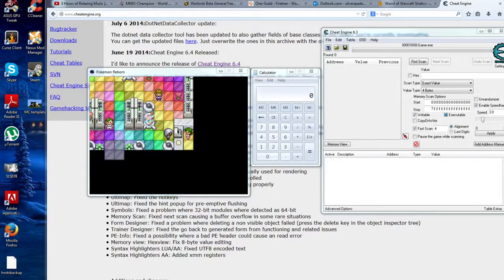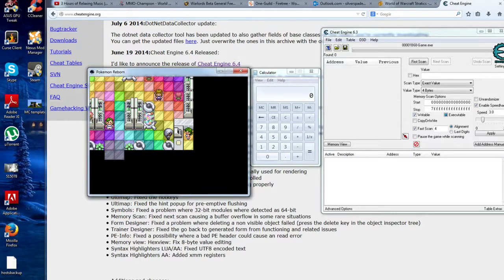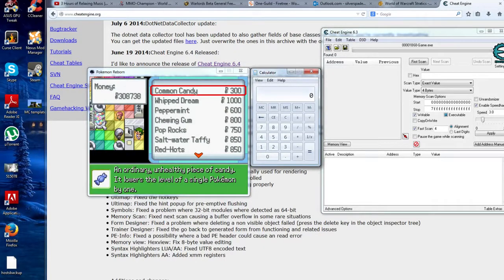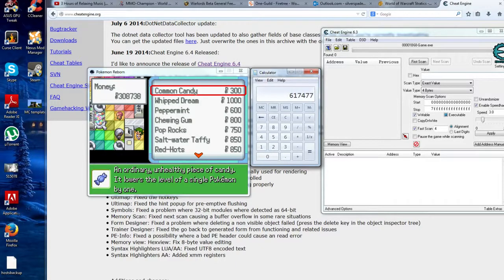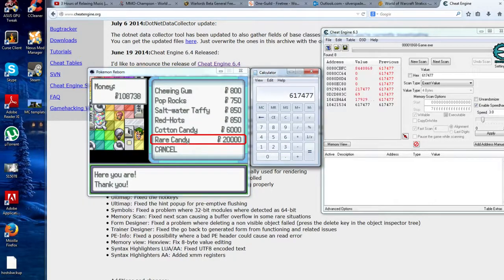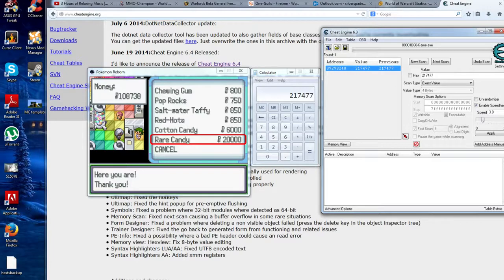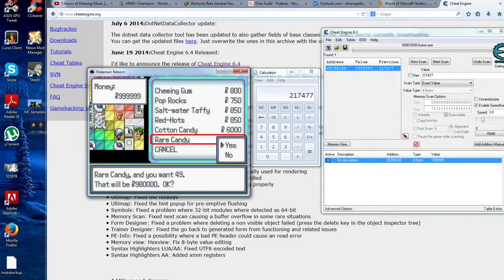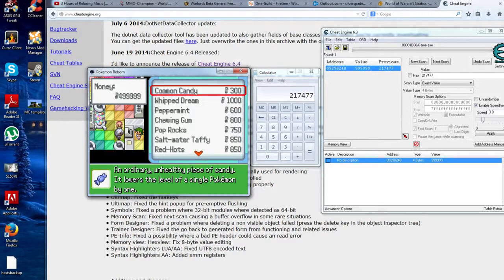How to Powerlevel your Pokemon guide! - Pokemon Reborn Tutorial - Level Pokemon Fast! Ft. Metro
Metro is back again! This time showing you how to power level your Pokémon in Pokemon Reborn. This method will require cheat engine so do make sure you have that first!

Join one of the best community driven Youtube networks that provides top Support, Guidance and more from experienced Staff